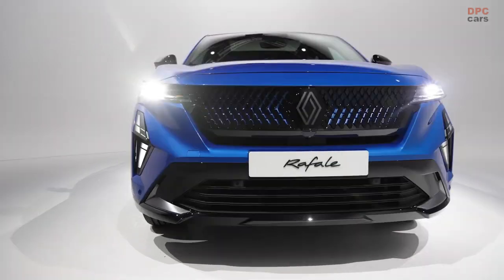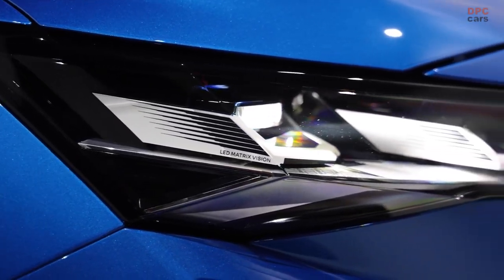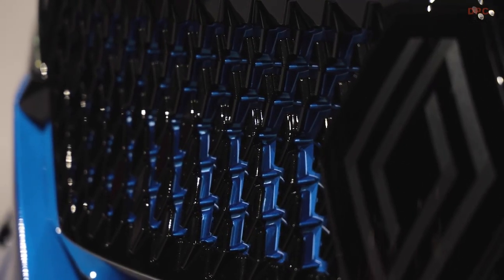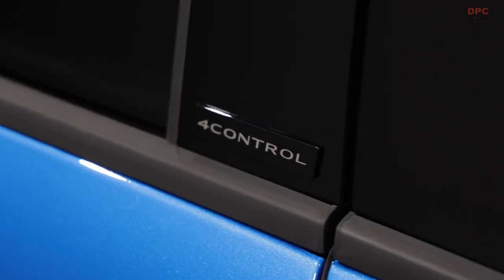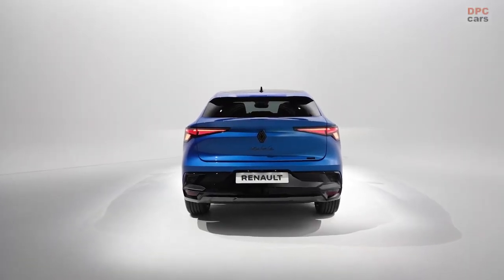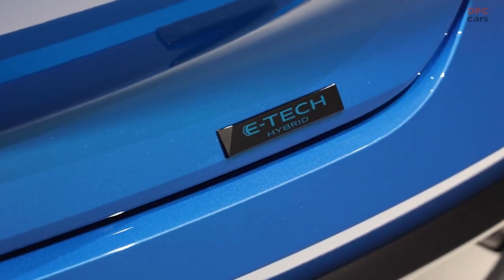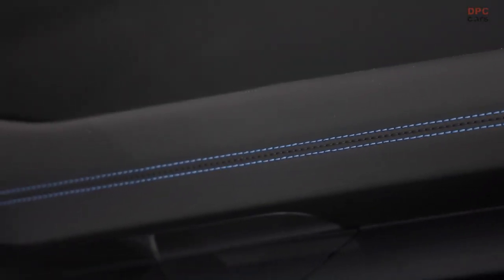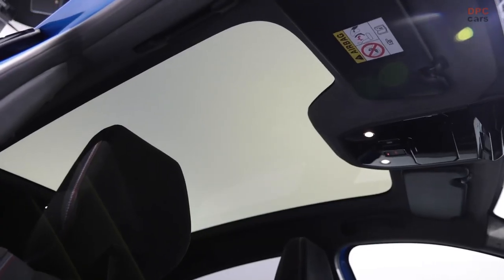2024 Renault Rafale Coupe SUV Revealed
The era of Coupe-SUVs was once limited to the realm of luxury vehicles, but Renault disrupted the norm by introducing the compact Arkana, which brought this unique body style to the mainstream market a little over three years ago. Now, in the middle of 2023, the renowned automaker adorned with the diamond logo is taking it a step further with the launch of a larger model, inspired by a legendary racing plane from 1934. Welcome to the stage, the Renault Rafale—a remarkable D-segment sport utility vehicle that fully embraces Renault's new design language.

Drawing inspiration from the recently facelifted 2024 Clio, the Rafale proudly showcases Renault's fresh front grille design and new matrix LED light signature. Similar to its supermini counterpart, the Rafale is available in a range-topping Esprit Alpine trim level, which can also be found in the Espace. In fact, it inherits the Espace's 2.74-meter (107.8-inch) wheelbase. While its sloping roofline may limit its practicality compared to conventionally styled SUVs, the Rafale still manages to offer an ample cargo capacity of 530 liters (18.7 cubic feet) with the rear seats in place.

Renault has made the decision to forgo the third row of seats in the Rafale, intending to sell it exclusively as a five-seater. Despite the coupe-like roofline, this change does not result in significant rear headroom loss. The Rafale's elongated dimensions measure 4.71 meters (185.4 inches) in length and 1.86 meters (73.2 inches) in width. Additionally, it features a massive 1,470 x 1,117 mm (57.8 x 43.9 in) panoramic glass roof, which can transition from fully opaque to fully transparent. Notably, the roof can be adjusted to have different settings, allowing either the front or rear section to be opaque while the other remains transparent.

With wider axles (+4 cm) and chunky 245-mm tires, the Rafale boasts a more commanding presence than the Espace. Furthermore, Renault has introduced an enhanced version of its rear-wheel steering system, which improves grip and cornering speed, particularly on uneven surfaces. For a touch of exclusivity, the Rafale offers unique paint colors, namely Satin Pearl White and Alpine Blue, with the latter showcasing a more intense blue shade compared to the A110.

Step inside, and you'll find a 12.3-inch digital instrument cluster paired with a 12-inch portrait-oriented touchscreen—a feature reminiscent of Renault's latest models, including the Megane E-Tech Electric, where it first made its appearance. Powered by Android Automotive 12, the infotainment system supports wireless Android Auto and Apple CarPlay. Additionally, customers can opt for a 9.3-inch head-up display, projecting relevant information onto the windshield for convenience and safety.

Under the hood, the Rafale harnesses a hybrid powertrain that combines a turbocharged three-cylinder engine with a duo of electric motors. The 1.2-liter gasoline unit generates 130 horsepower and 151 pound-feet of torque, while the primary electric motor delivers 70 horsepower and 151 pound-feet of torque. Furthermore, a secondary electric motor functions as a starter generator, producing 34 horsepower and 37 pound-feet of torque. Collectively, Renault boasts a total output of 200 horsepower for the Rafale, mirroring the powertrain found in the Espace.

In the future, the Rafale will receive a newly developed plug-in hybrid system, incorporating a rear-mounted electric motor to enable all-wheel drive. This upgraded variant will also benefit from the advanced rear-wheel steering technology and feature model-specific chassis tuning, enhancing its overall performance and driving dynamics.